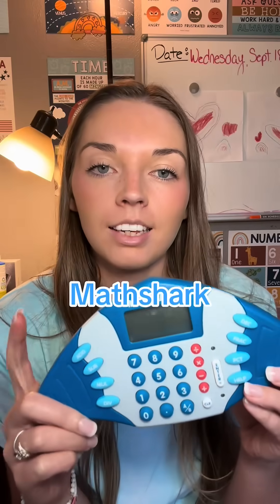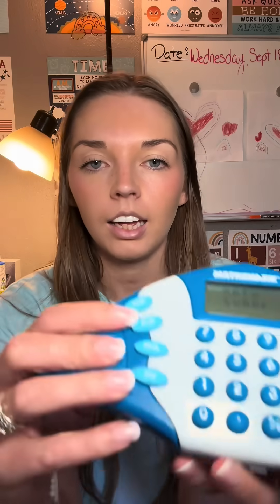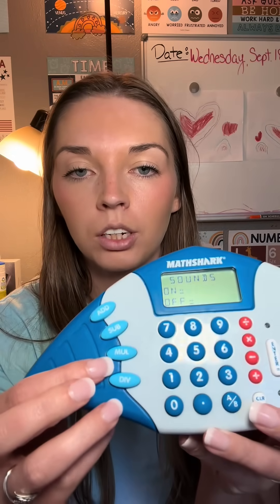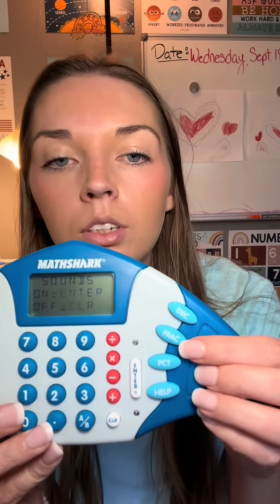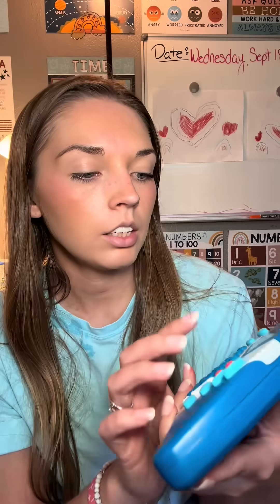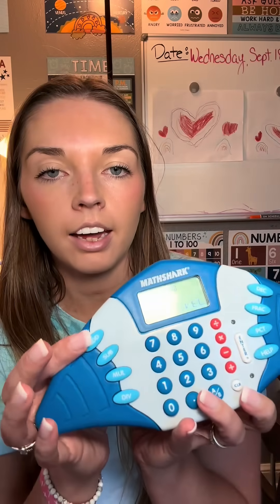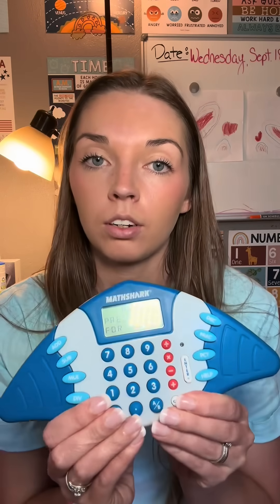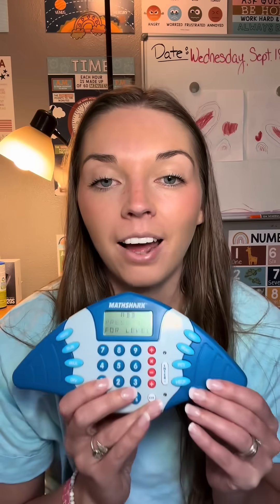Mathshark: A Homeschool Must-Have!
Mathshark: A Homeschool Essential! Explore Countless Math Topics!